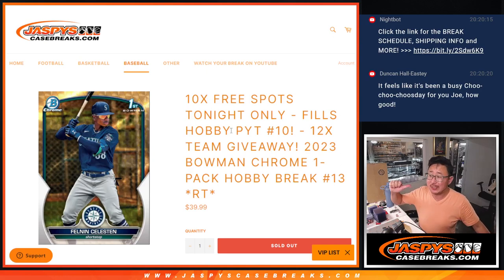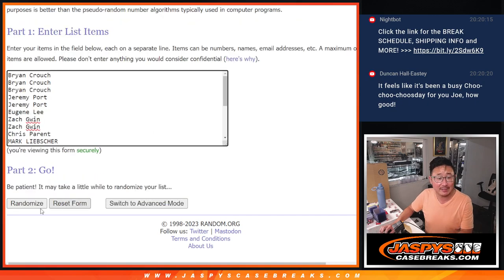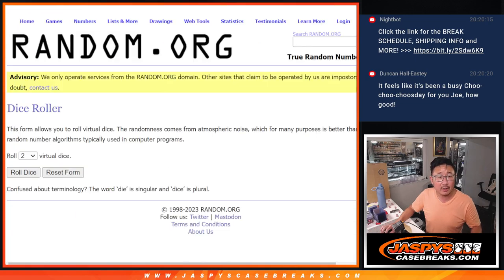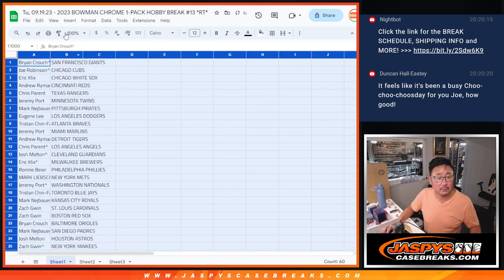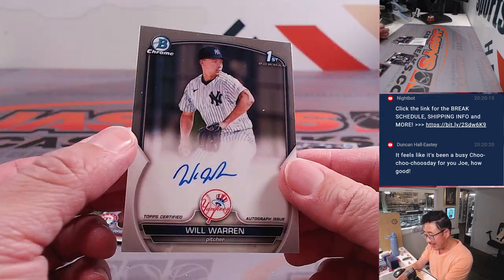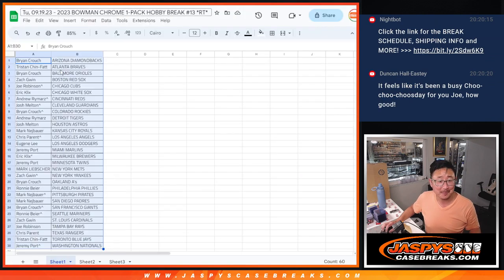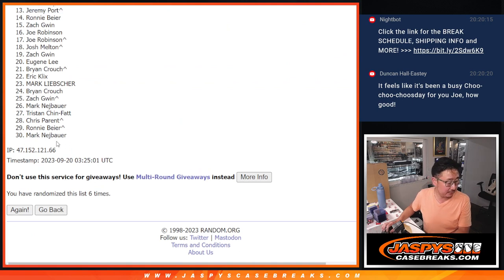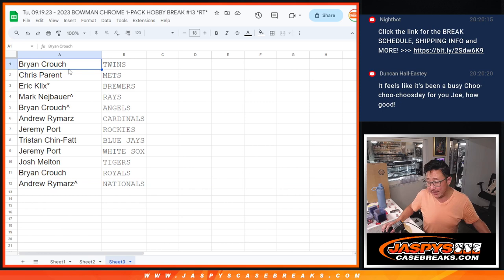Tu, 09.19.23 - 2023 BOWMAN CHROME 1-PACK HOBBY BREAK #13 *RT*